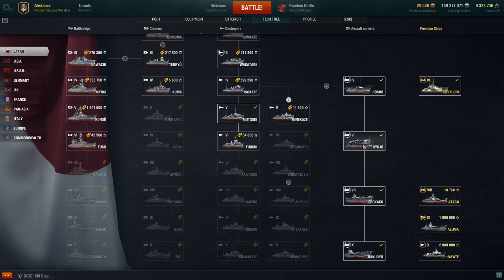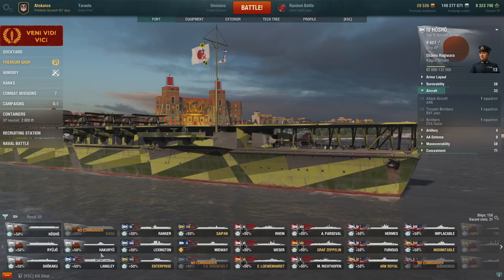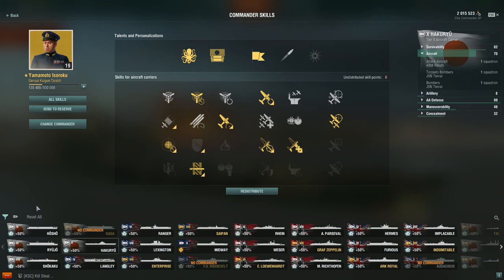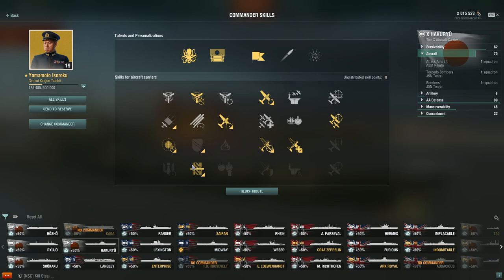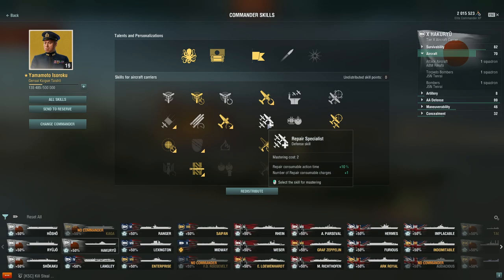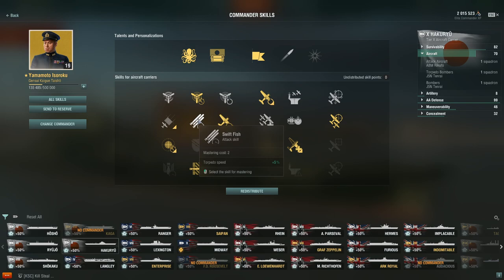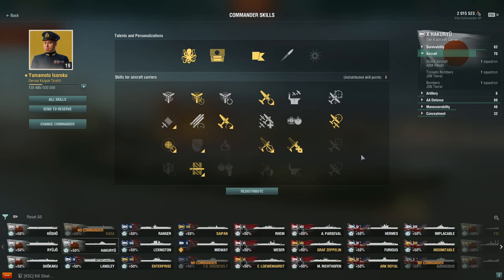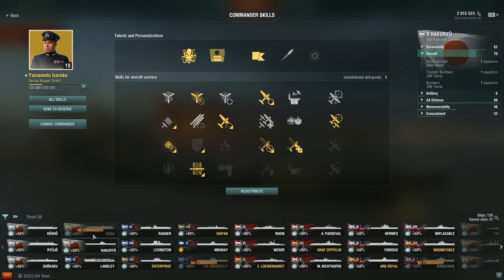Lesson: IJN CV Commander Skills - Recommended/Discussed